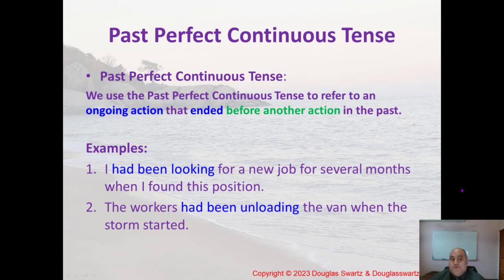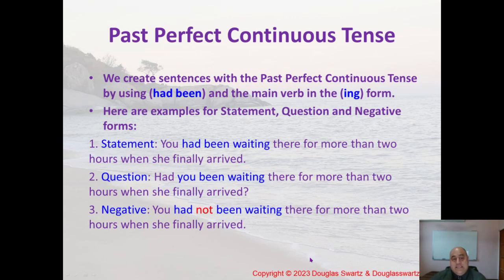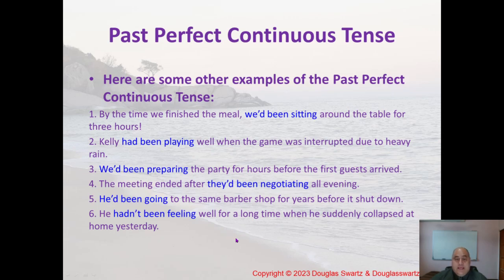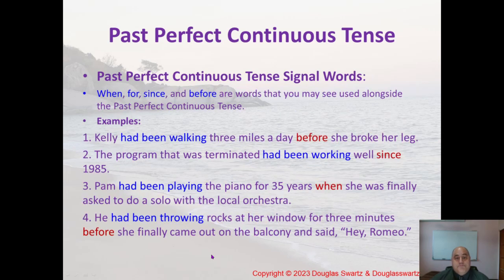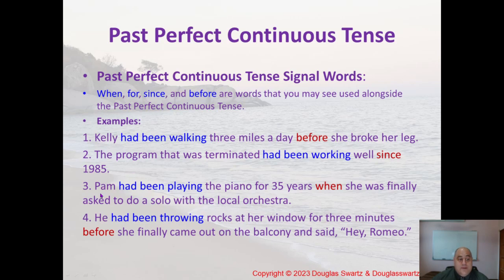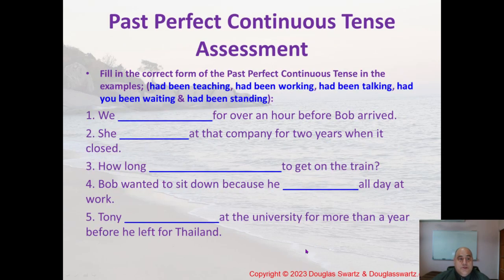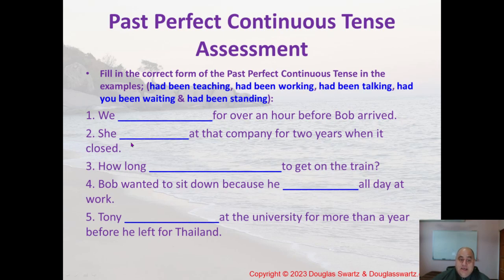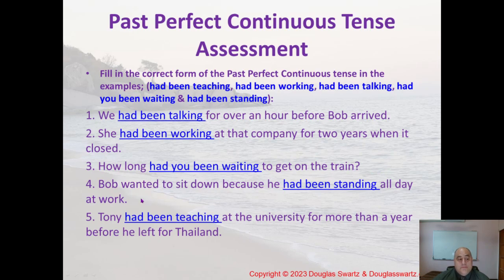8 Past Perfect Continuous With DouglasESL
Learning Verb tenses is a way to create perfect sentences. The Past Perfect Continuous Tense helps us talk about actions that ended before another action in the past! Enjoy!